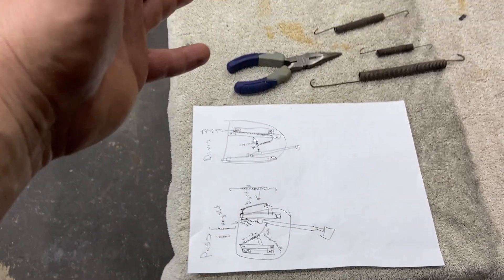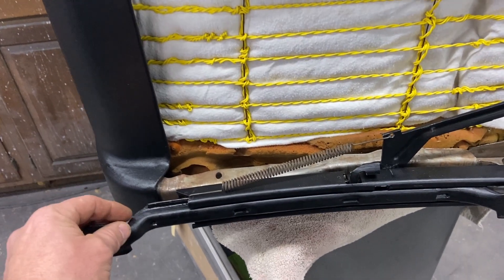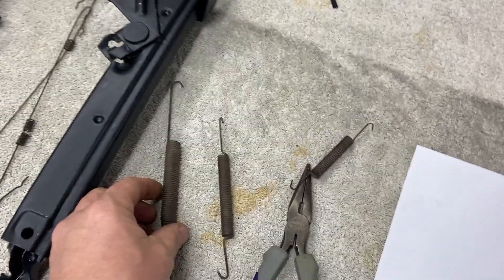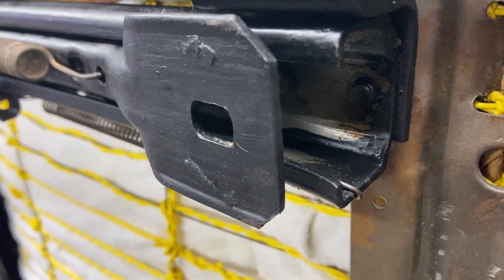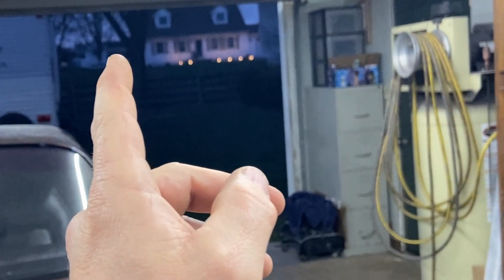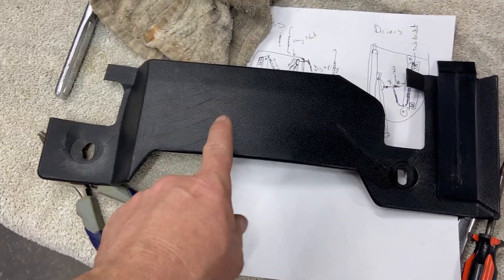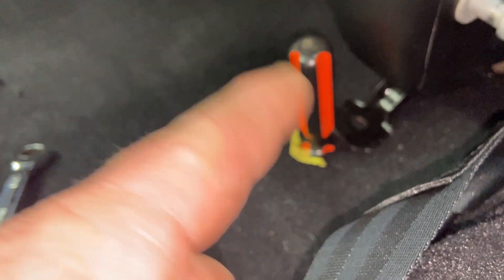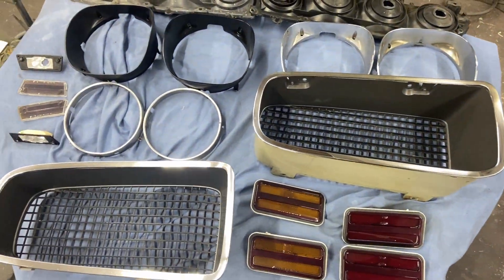F Body Seat Track Installation, Second Gen Firebird, Camaro, and other GM muscle cars Nova, Chevelle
Installing seat tracks on these 70s era muscle cars can be a challenge if you don't know were each of the springs go.  Also the passenger and driver seat tracks are set up differently. So ya gotta know which one goes where. This video will help with all of that!

✔Amazon wishlist:

Sincerely,
Nate

Go Down Swinging (Instrumental) - NEFFEX.mp3